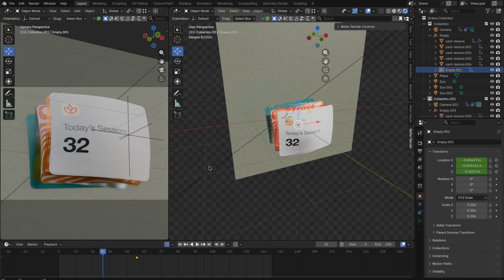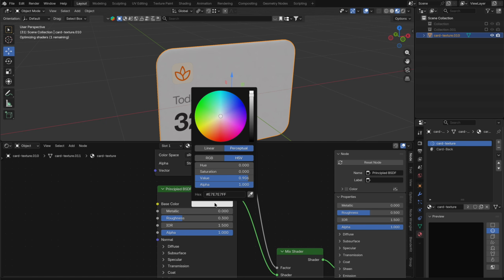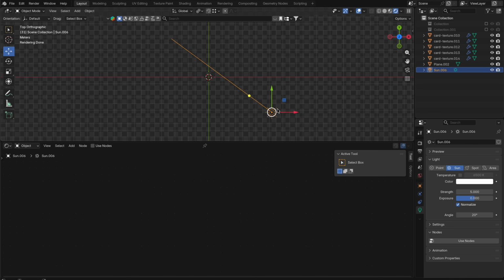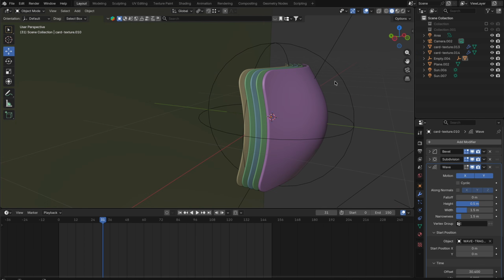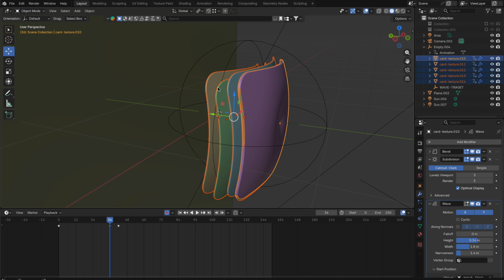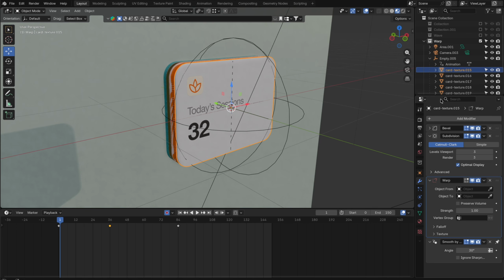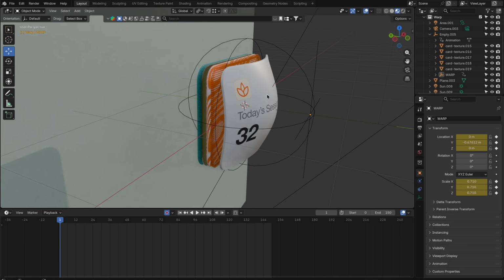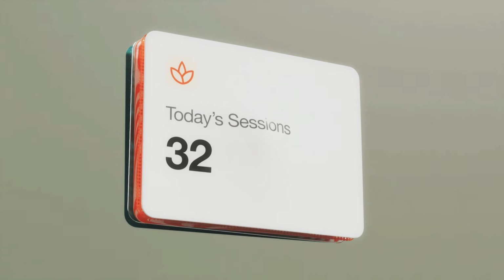How to Create Dynamic Cards Animation Tutorial!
Simple but beautiful animation of cards or any other objects

This tutorial is useful for both beginners and experienced animators and motion designers.